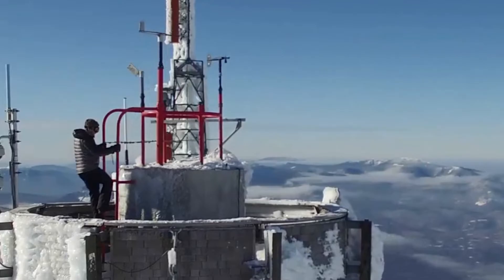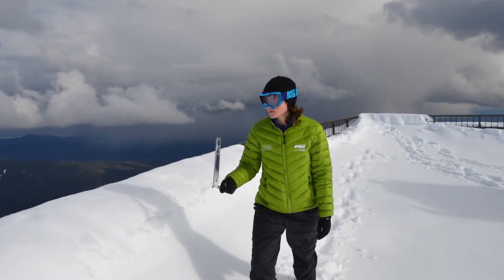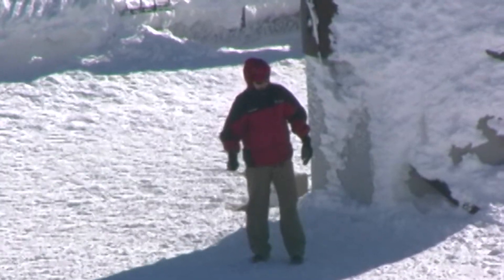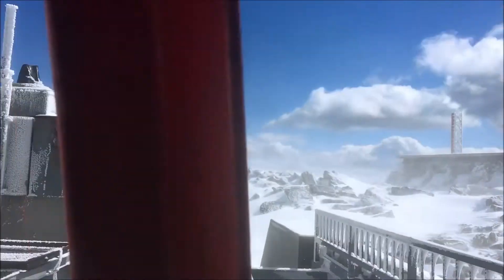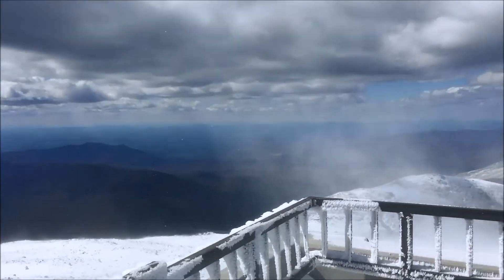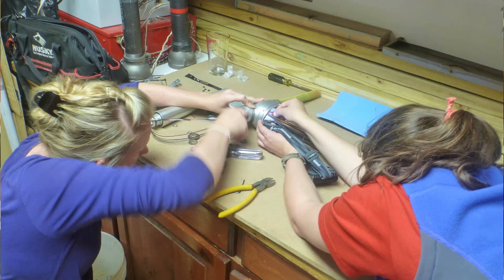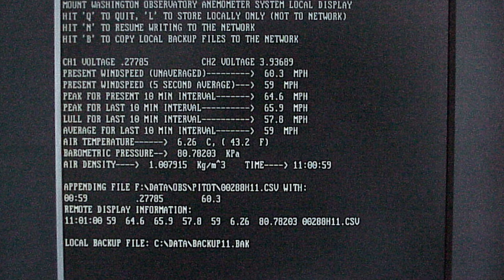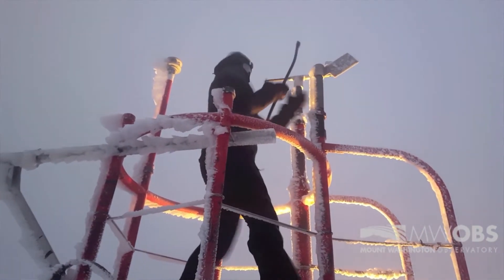Daily Weather Observations From the Summit of Mount Washington!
Mount Washington Observatory’s mountaintop weather station is the core of the institution. Staffed continuously since the organization’s founding, it is operated by two alternating crews who live on the summit for a week at a time, taking hourly weather observations, performing research, and conducting educational programs.

Weather observations are reported to the National Weather Service for use in nationwide forecasting models and regional reports, and Observatory scientists produce specialized forecasts for the higher summits of the White Mountains and greater White Mountains region.

With detailed climate data dating back to the organization’s founding, Mount Washington Observatory maintains what is now one of North America’s longest continuous climate records.